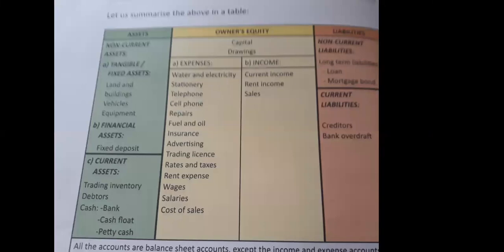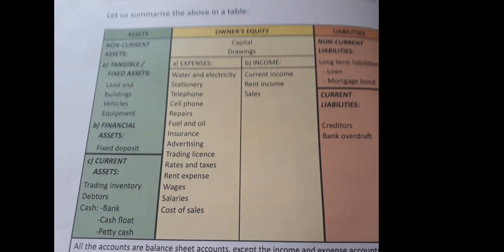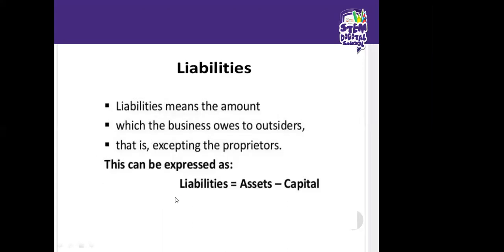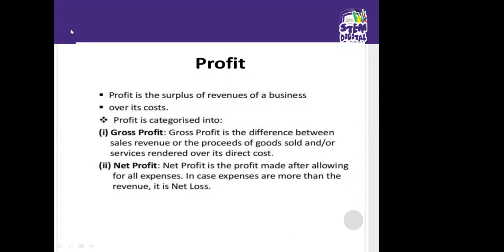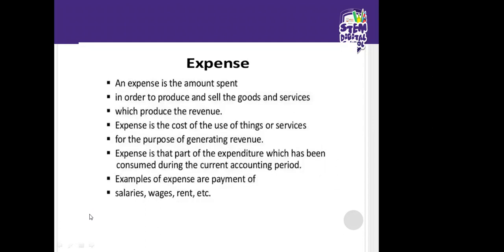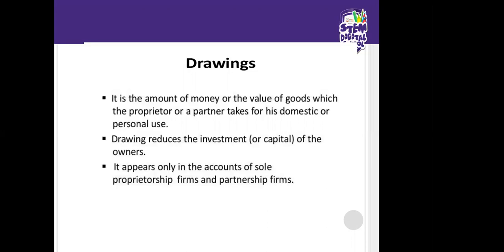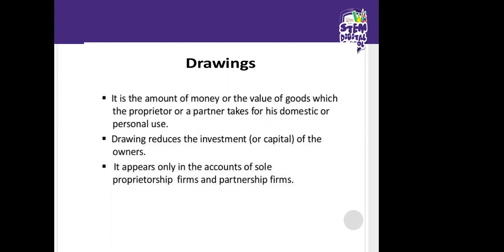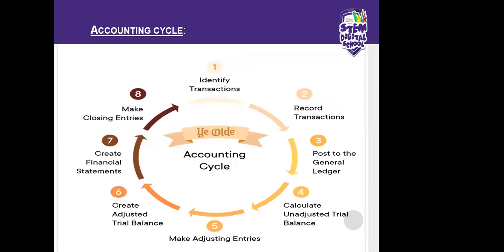Grade 8 - EMS | 27 July 2020 | Assets